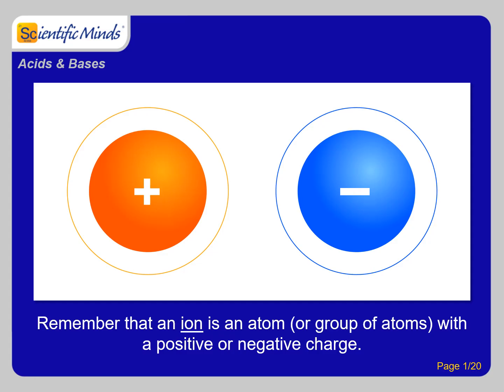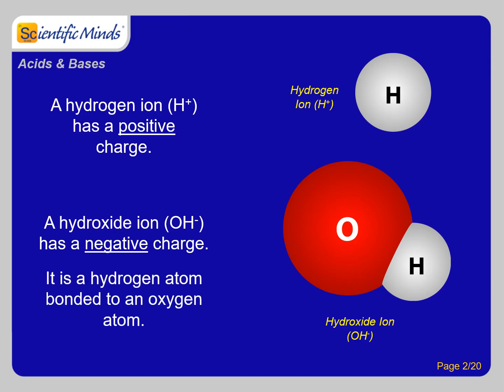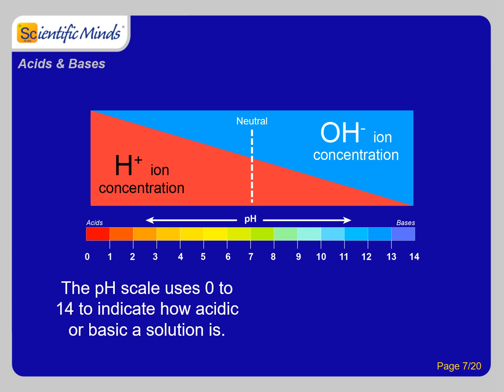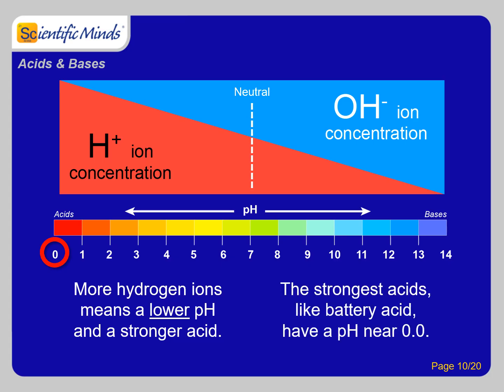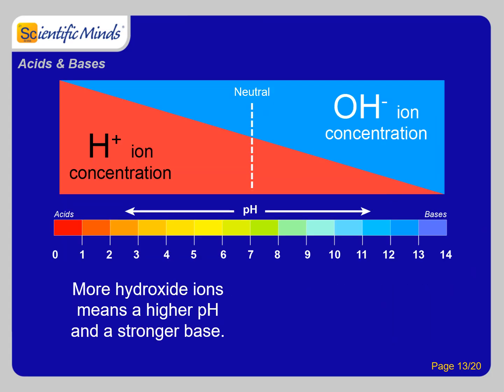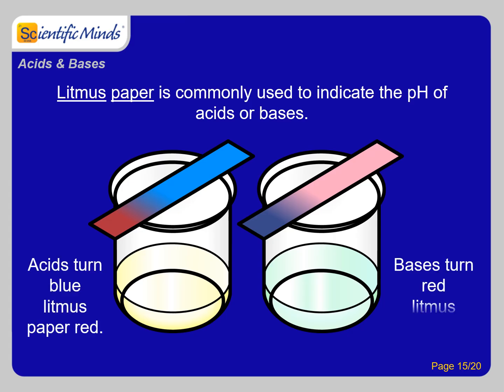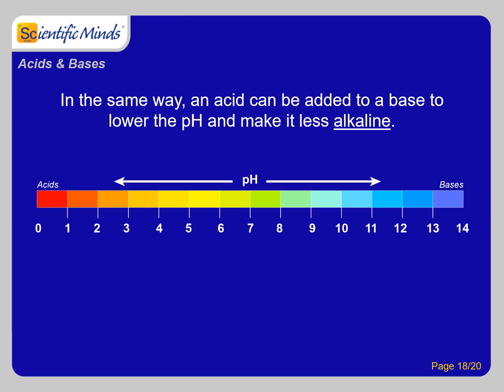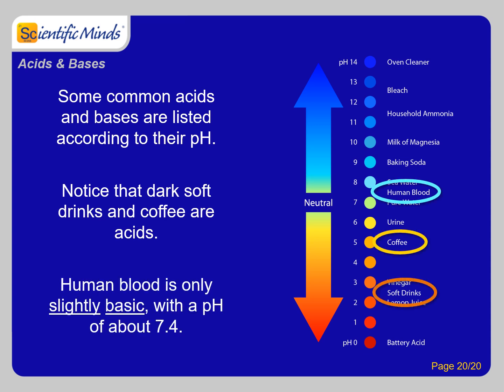Acids and Bases | 🧪🥤 What Makes Lemons Sour & Soap Slippery? ⚖️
Did you know that your stomach acid and the bleach under your sink are complete opposites on the pH scale? 😲 In this video, uncover what makes acids sour, bases slippery, and how they react to create something totally neutral! 🍋🧼

👉 You’ll learn:
🧊 What ions (H⁺ and OH⁻) determine if something is an acid or base
📏 How the pH scale works from 0 to 14
🥵 Why acids taste sour and burn, while bases feel slippery and taste bitter
🧪 How to use litmus paper to test acidity or basicity
💊 How antacids neutralize stomach acid
⚖️ What happens during a neutralization reaction (hint: salt + water!)

📝 The companion Cornell-style guided notes are available for purchase and download These printable resources are designed to support active learning and comprehension in the classroom or at home.

📚 Stick around for the essential vocabulary words and definitions every science student should know! These terms are at the end of the video and will help you succeed in class.

✨This video, and other videos in the Scientific Minds Middle School series, is perfect for 6th, 7th, and 8th grade students and teachers, or anyone who wants to learn more about science. 🔬📚✨